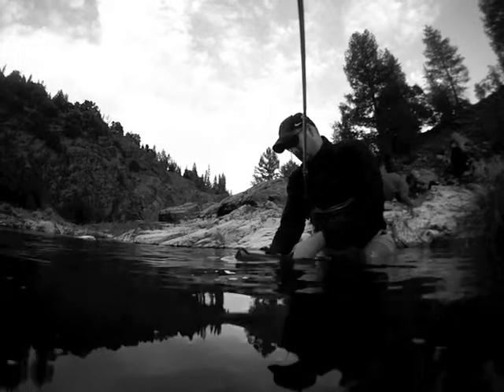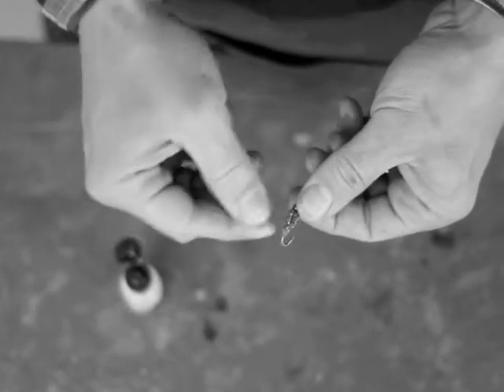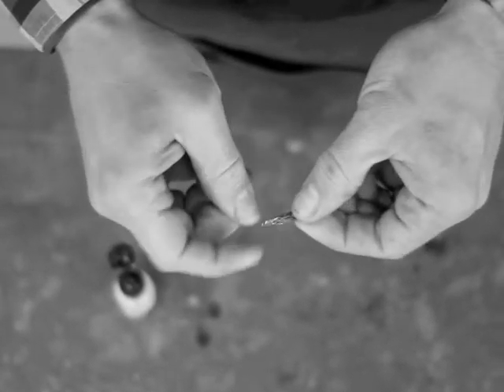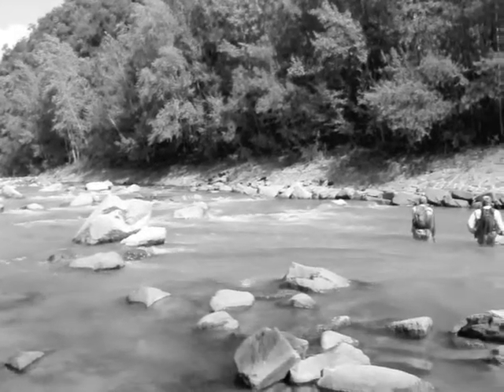Loon Outdoors Henry's Sinket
Flies treated with Henry's Sinket quickly break surface tension and rapidly sink where they roll along the bottom as naturally dislodged nymphs would. It's completely biodegradable.  See the Loon Outdoors Henry's Sinket